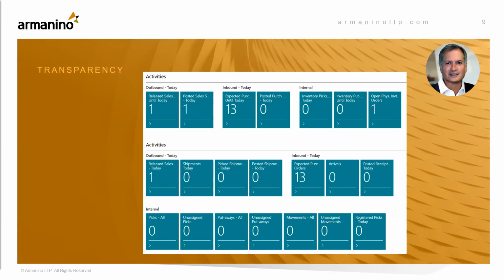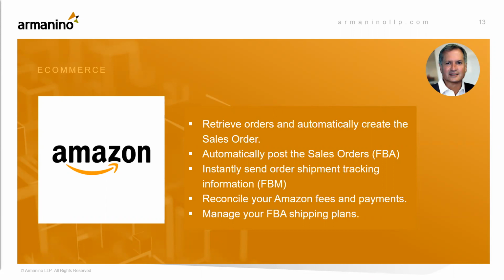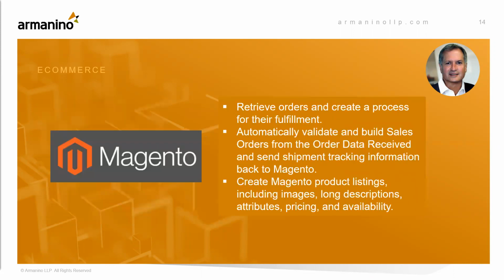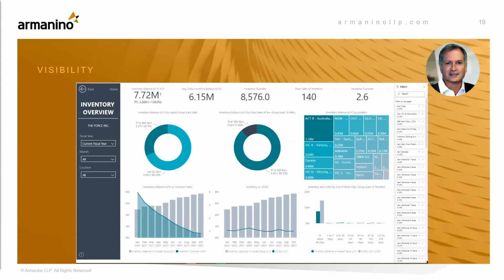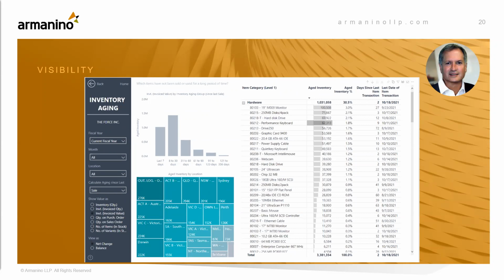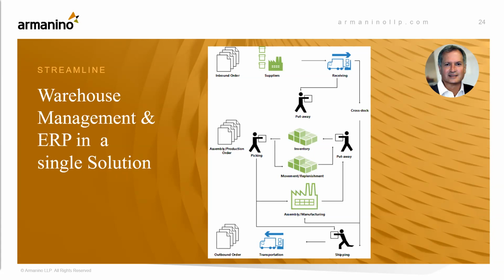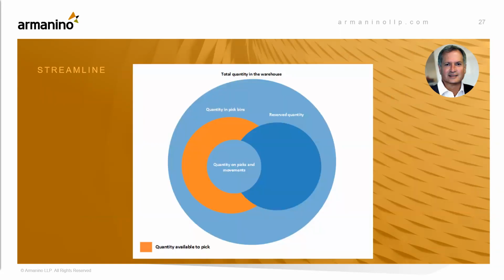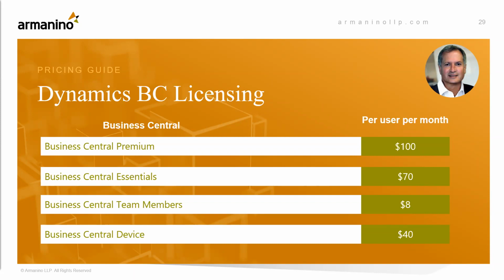Migrating Dynamics GP to the Cloud: The Strength of Dynamics BC for Managing Inventory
Many inventory users are comfortable and getting by with their system’s current functionality. However, embracing a cloud solution could be a key driver of sustainable growth.

Join Armanino’s Microsoft Dynamics experts to learn the value of moving to a cloud-based solution like Dynamics Business Central (BC). In just 60 minutes, we’ll reveal how a cloud-based solution built on the Microsoft platform can positively impact your bottom line with particular attention spent on the software’s robust inventory management capabilities.